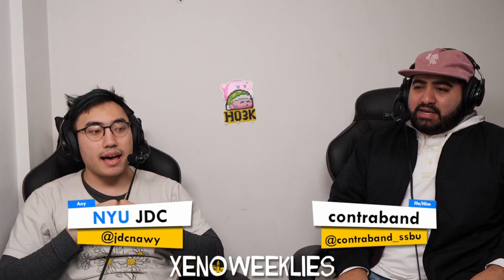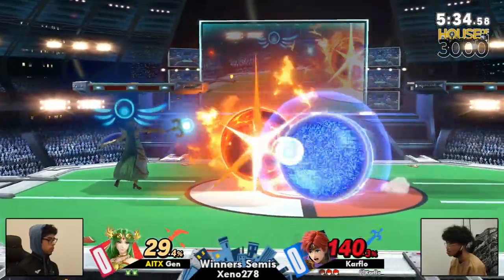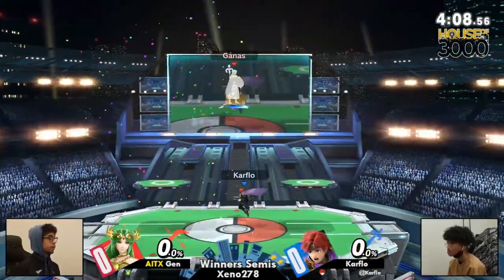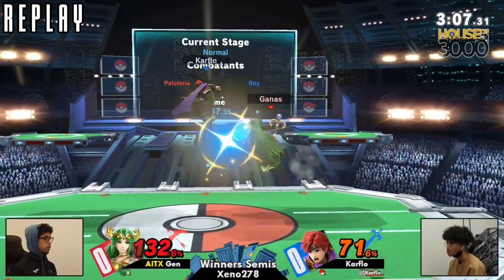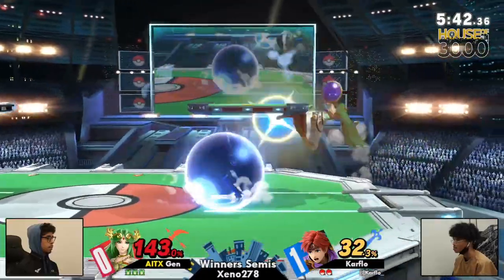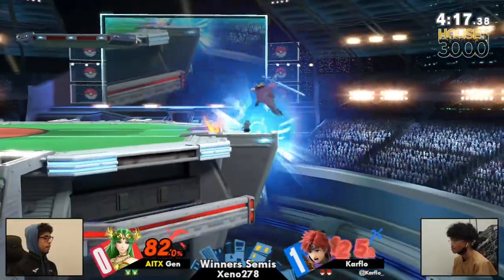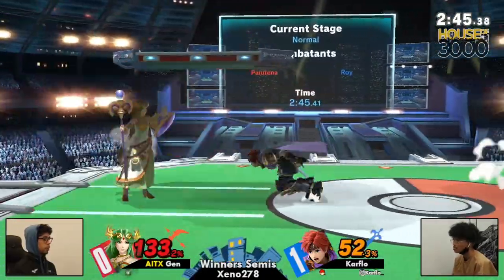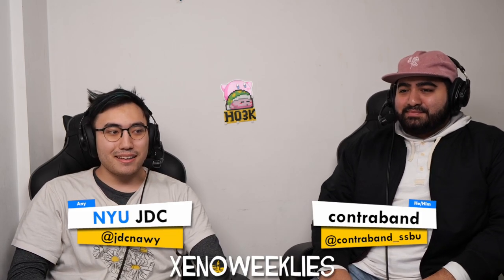Xeno278 Winners Semis - Gen (Palutena) Vs Karflo (Roy) SSBU Ultimate Tournament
AITX | Gen(Palutena green) vs Karflo(Roy Dark Purple)

 - Xeno278
 - Feb 1st 2023

Commentators:
 - NYU | JDC (@jdcnawy)
 - contraband (@contraband_ssbu)

Venue Fee: $8
Singles:   $7
Doubles:   $5

Venue Address -
21 Ludlow